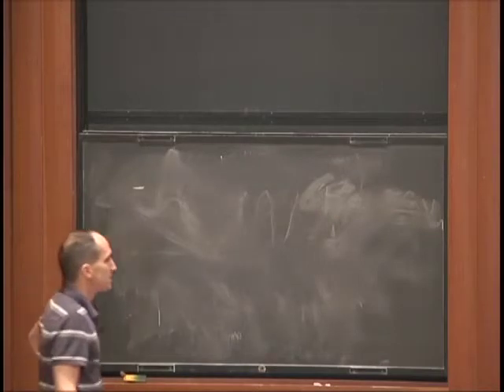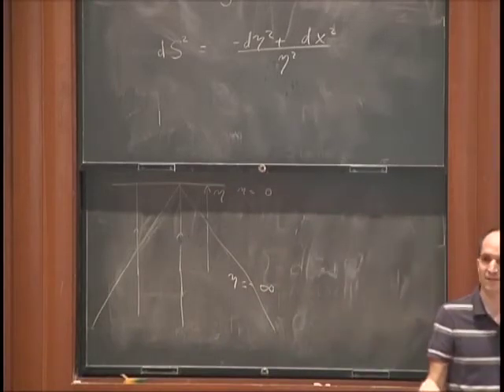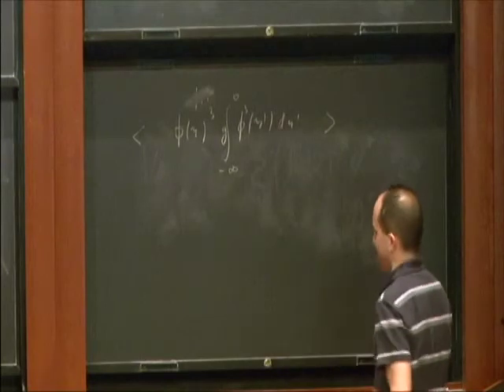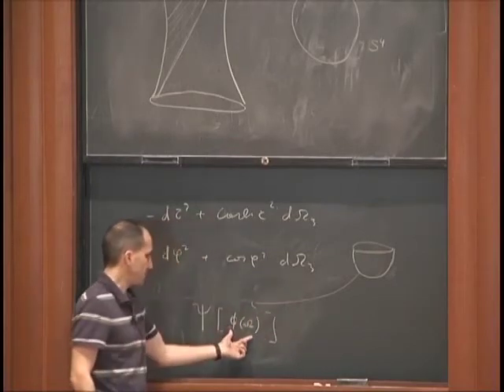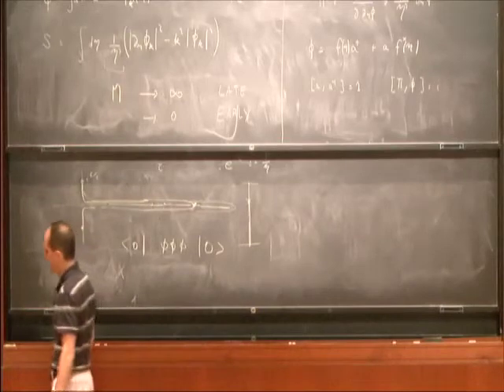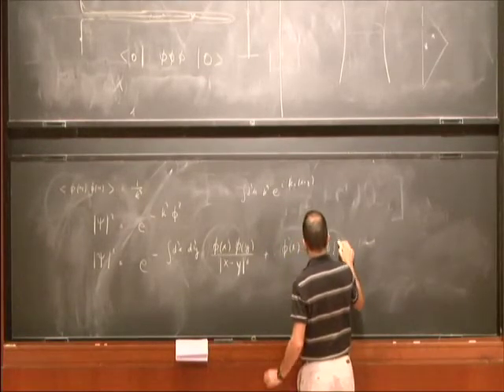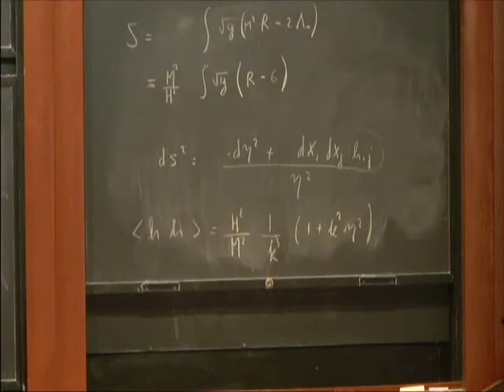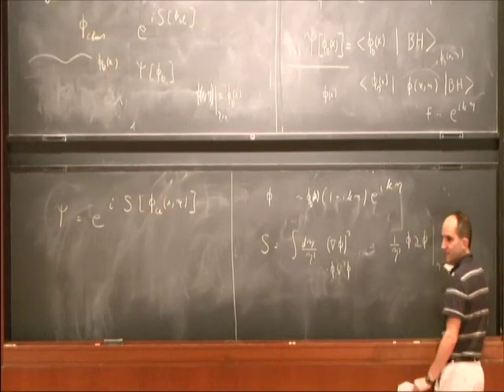dS/CFT, part 1 - Juan Maldacena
dS/CFT, part 1
Juan Maldacena